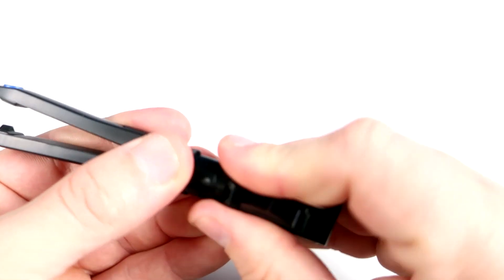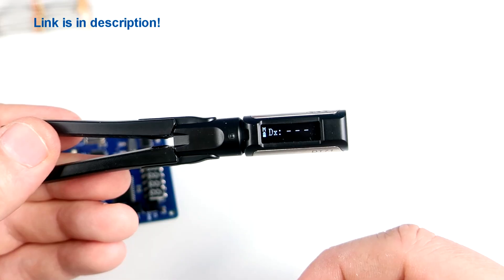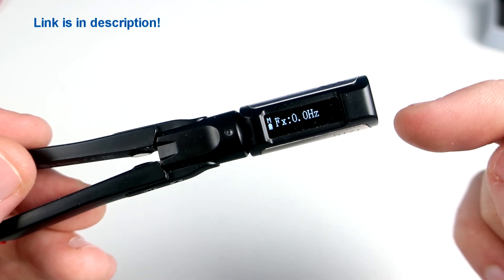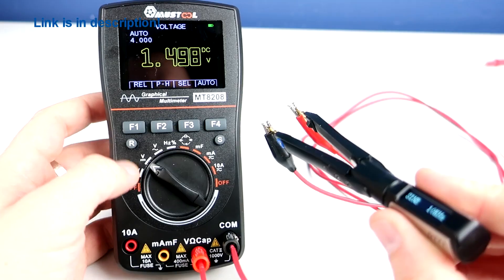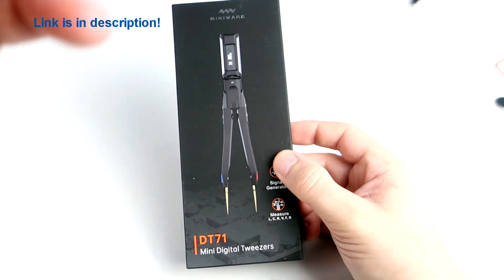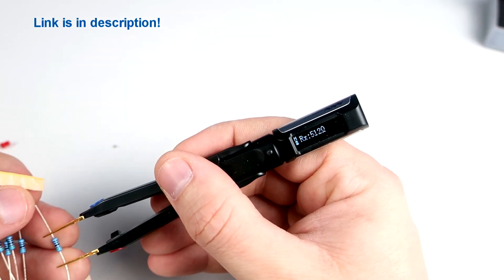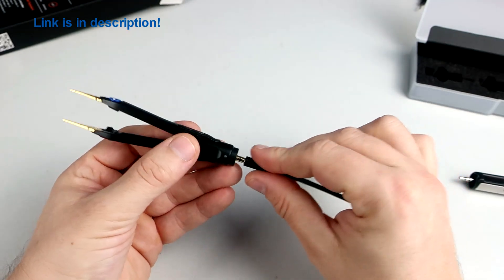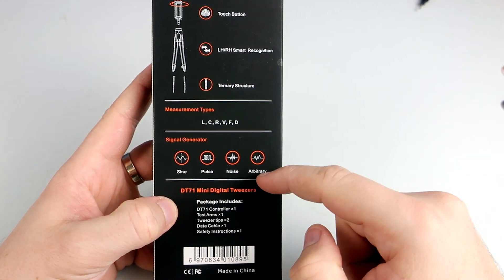DT71 Multimeter Tweezers (voltage, resistance, diode test, capitance and more)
DT71 Tweezers that can measure voltage, resistance, inductance, frequency, capitance. They can also generate simple signals, 10kHz sine wave, 10kHz sqare wave, user defined sine wave. They are also smart, becouse in identify mode they can identify component.

DT71 Tweezers:

Multimeter used in video: